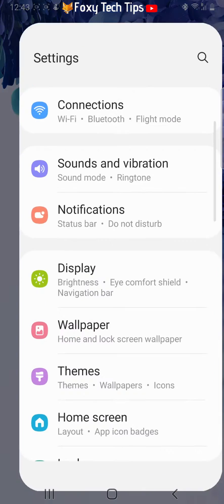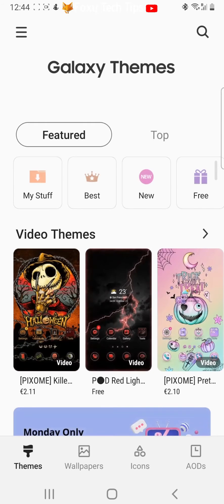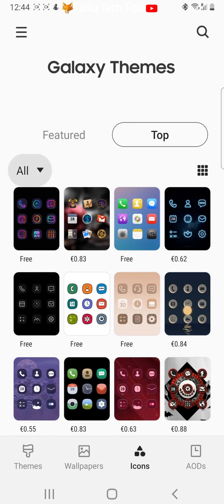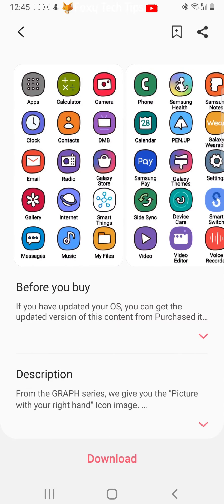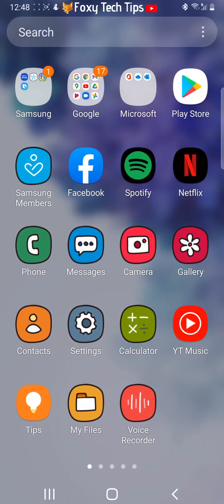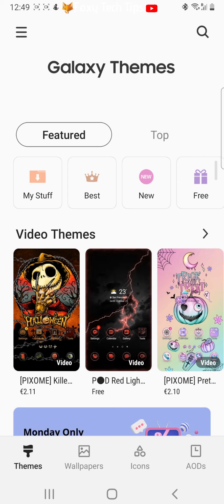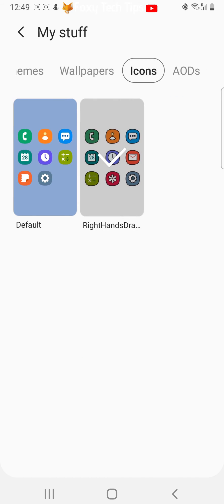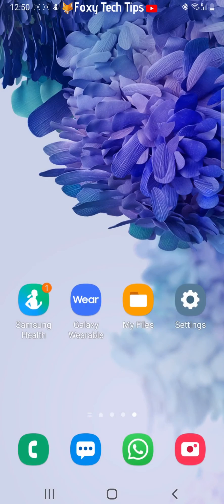How To Change App Icons On Samsung Galaxy Phones / Tablets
Easy to follow tutorial on changing your app icons on Samsung Galaxy’s. Did you know you can customise what your app icons look like on Samsung Galaxy phones and tablets? Your can browse through icon packs, some are free and some are paid. Learn how to change app icons on a Samsung Galaxy phone or tablet now!

Steps:

- open up the settings app on your phone, scroll down the settings and tap on ‘themes’.

- Tap ‘browse’.

- now tap ‘icons’ at the bottom of the page.

- you can see here that there are lots of different paid icon packages, if you would like a free icon package tap ‘top’ then tap ‘all’ and then ‘free’.

- here you can see that there are lots of free icon packages, tap one that you like to choose it.

- tap ‘download’ to download the icon package.

- then tap ‘apply’ and tap ‘apply’ again.

- your icons will change right away.

- if you would like to change back to the origional icons then open up the settings app again.

- tap ‘themes’

- now tap on the three horizontal lines button at the top left of the page.

- choose ‘my stuff’.

- tap ‘icons’, and then select ‘default’ and tap ‘apply’.

- your icons will go back to the default.